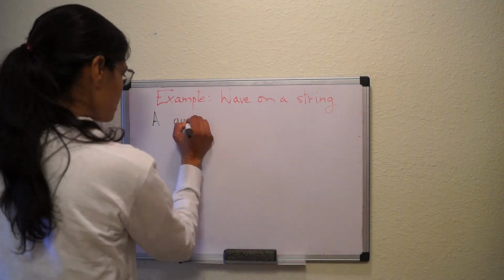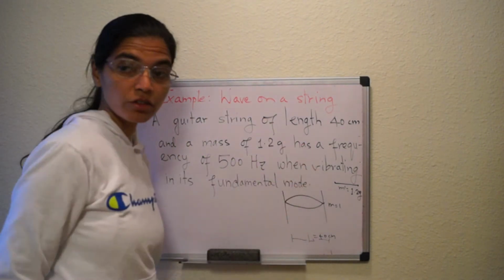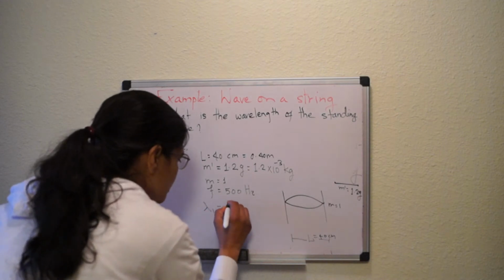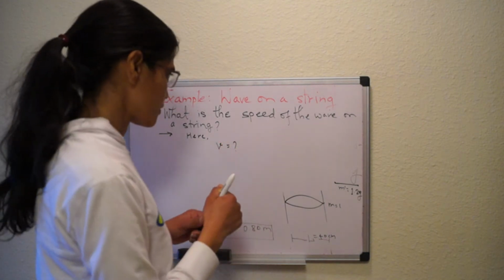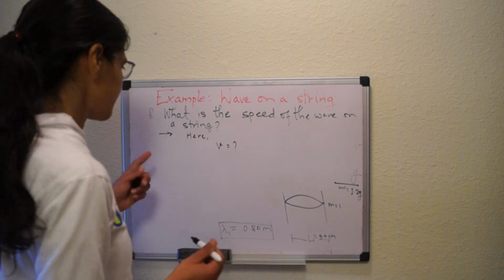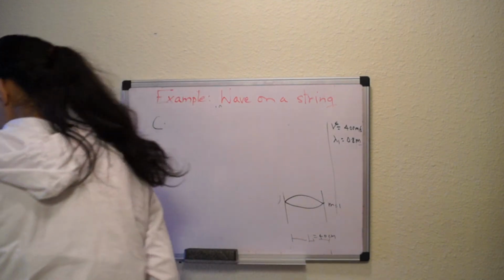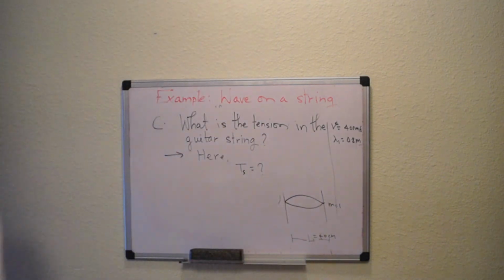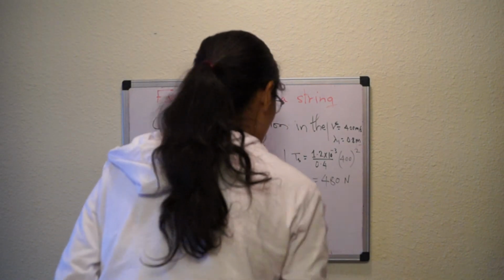Standing Waves part IV Example